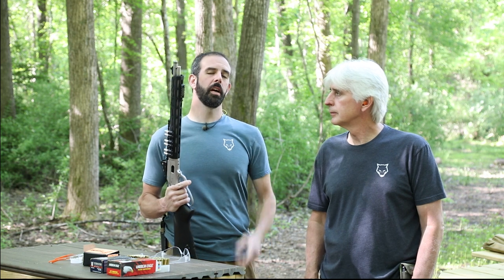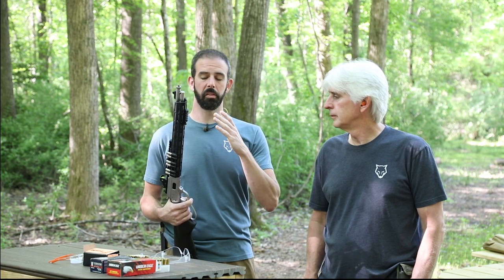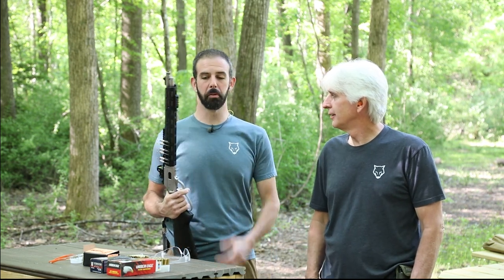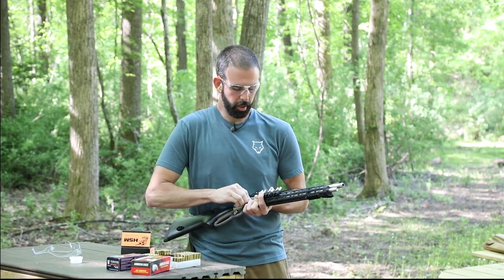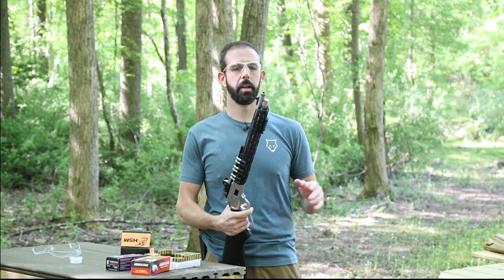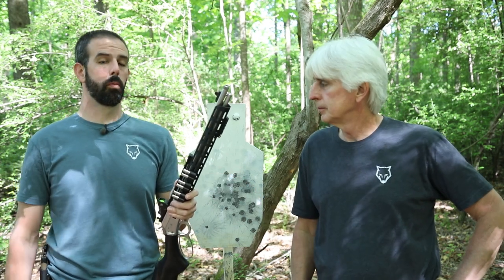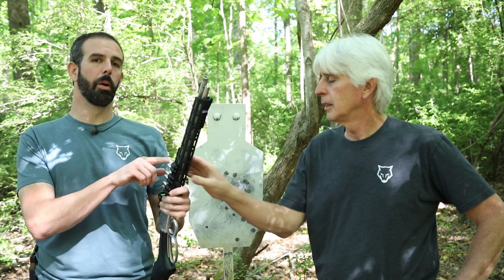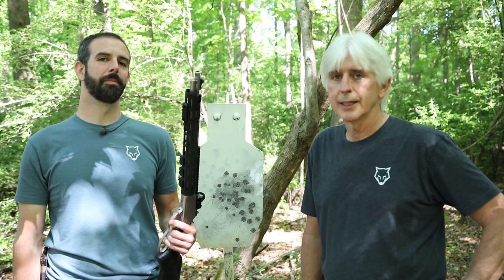1894 CST Range Day!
Hey guys! In this video we have some fun at the range with the Marlin 1894 CST. Enjoy!